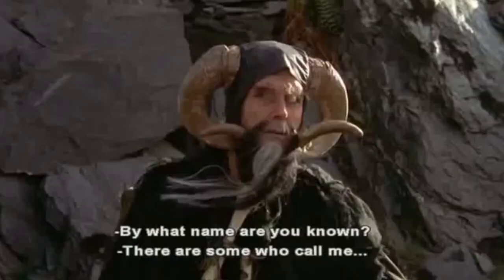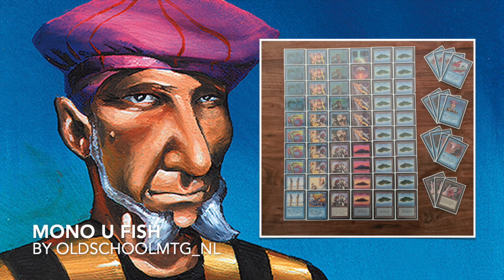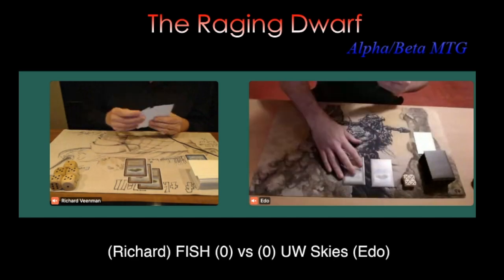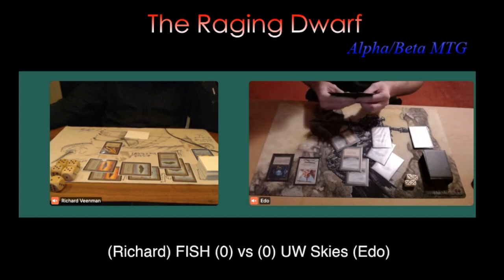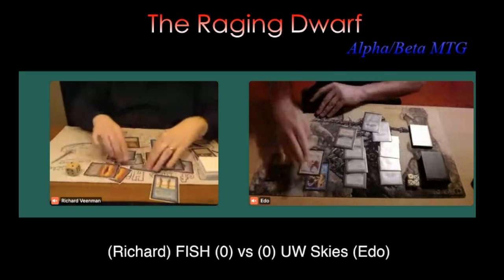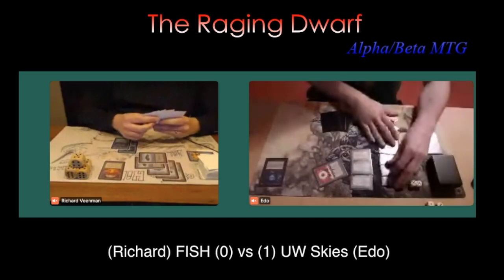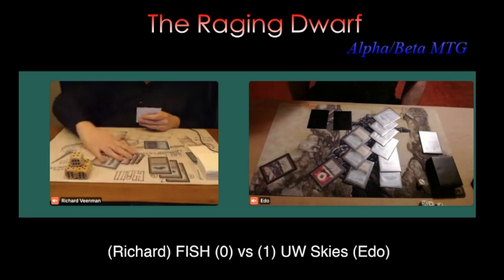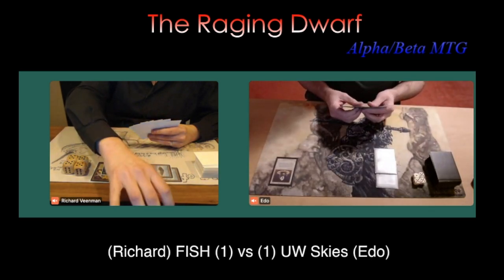Mono U Fish vs UW Skies, Alpha Beta MTG 1993 | OS Magic The Gathering | 313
It is time to dive back into the earliest days of MTG with an Alpha and Beta battle! In this vid, you will see a mono blue Merfolk deck aka Fish take on a Blue and White power house, also known as UW Skies. Will the quick and agile blue brew take the match with speed and tempo, or will the fully powered UW deck show its might and overtake the match in the mid- and late game?

00:00 Alpha Beta MTG

01:23 Mono U Deck Tech
04:54 UW Skies Deck Tech

08:46 MTG Games